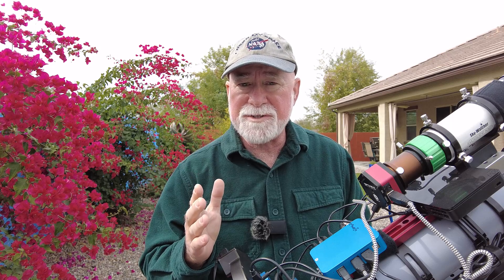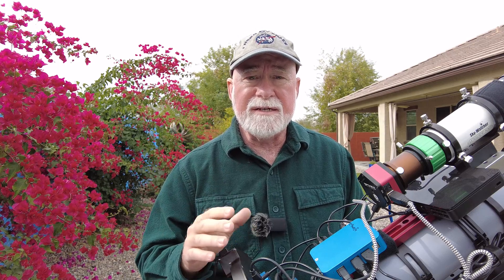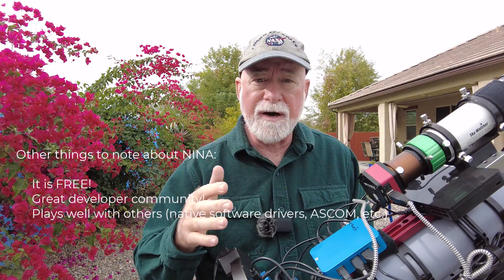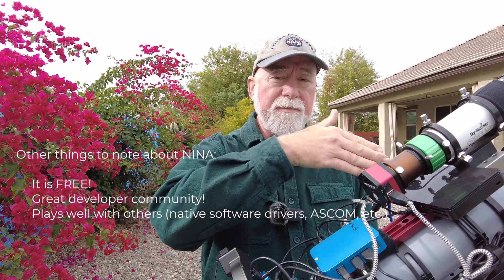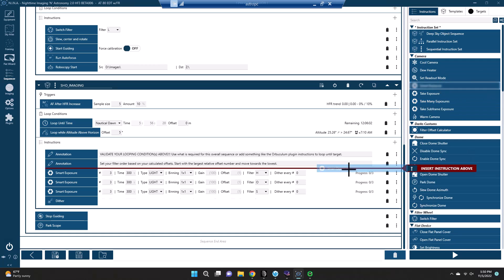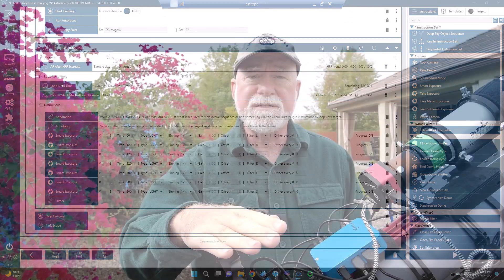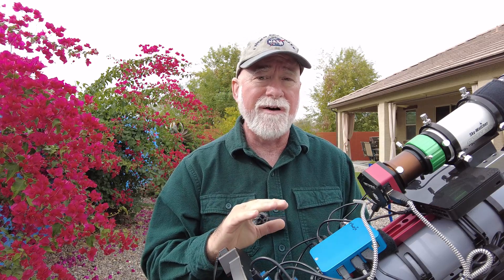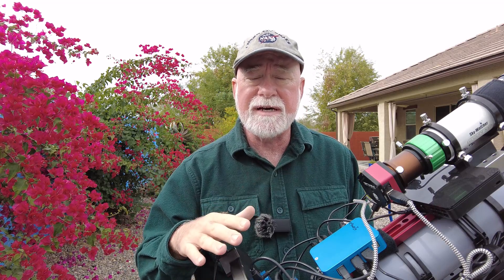Let's TALK . . . Why use NINA?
Why use NINA? It seems so complex, but yet it is so powerful. Your use of NINA will depend on what you are using it for! I use it to automate as much of the data acquisition process as possible. And for that, it succeeds beyond my wildest dreams!

Pier: Homemade pier, yeah!
Telescope (wide angle): Apertura 75Q F/5.4, 405mm FL
Telescope (long): Third Planet Optics (TPO) 10" Newtonian F/4, 1000mm FL
Telescope (A bit longer): Third Planet Optics 6" RC f/9 1370mm FL
Guide Scope: Skywatcher Evoguide 50mm ED, F/4.8, 242mm FL
Guide Camera: Player One Neptune-M (IMX178 sensor, monochrome)
Guide Camera: ZWO ASI 290MM Mini
Astro Camera Monochrome: ZWO ASI 2600MM Pro
Astro Camera Color: OGMA AP26CC (IMX571) color camera
Filter Wheel: ZWO EFW 2" 7 position
Rotator: Pegasus Astro Falcon Rotator
Focuser: ZWO EAF (on each scope)
Flat Panels: Deep Sky Dad motorized flat panel, Pegasus Flatmaster 150, and a homemade one for my 10" Newtonian
Software Control PC: Mele Quieter 3 and Mele Overclock 3C

Acquisition software: NINA (lastest version)
Guiding software: Phd2 (latest version)
Planetarium software: Stellarium (latest version)
Plate solving software: ASTAP
Plate solving software: Plate Solve 2 from Planwave
AstroPixel Processor 1.8 for stacking
PixInsight for processing
Adobe Photoshop for final edits and saving JPEGs